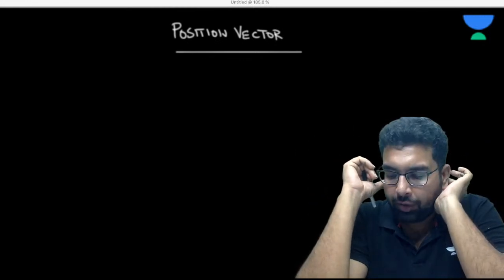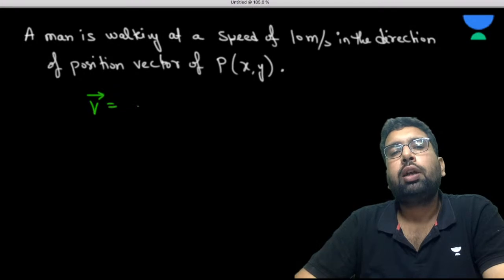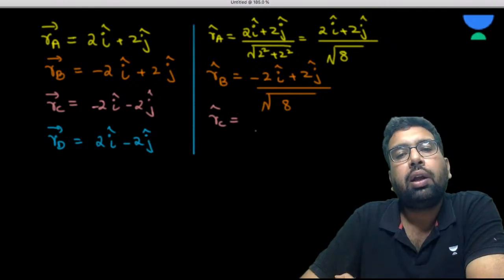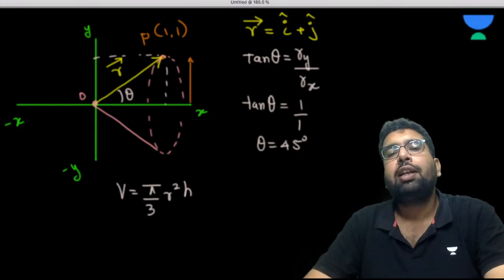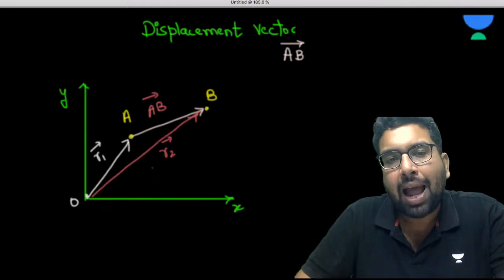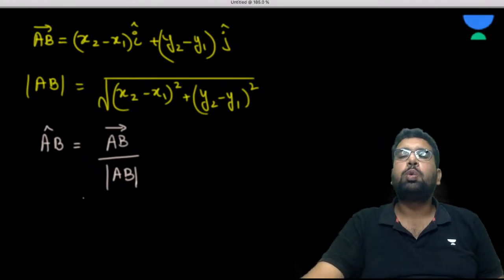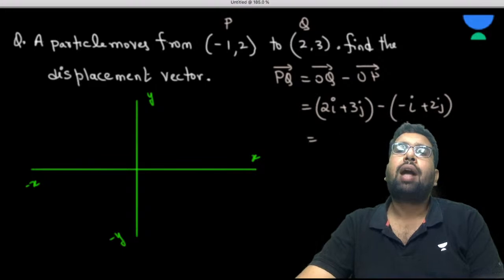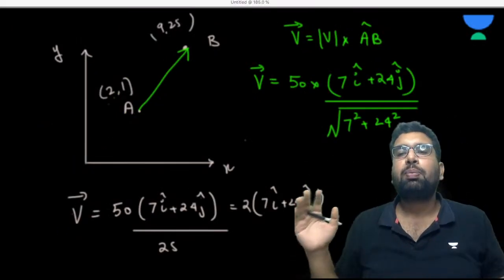Vector in Cartesian Part III | Physics NEET 2024 | Dr. Umashankar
About video:
In this video, Uma Shankar Sir will take Vector in Cartesian NEET Physics.

➤ You can enroll in Unacademy Subscription and get the following benefits:
1. Learn from your favorite teacher
2. Dedicated DOUBT sessions
3. One Subscription, Unlimited Access to Live Online Classes and Videos
4. Real-time interaction with best-in-class teachers
5. You can ask doubts in live online classes
6. Limited students in each Class
7. Download the videos & watch them offline